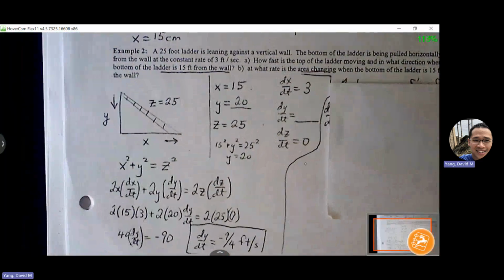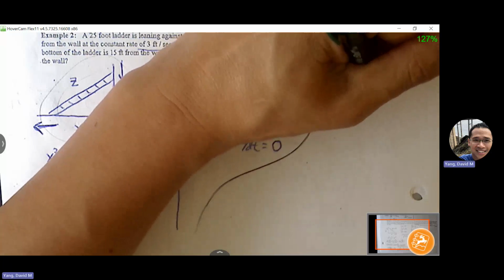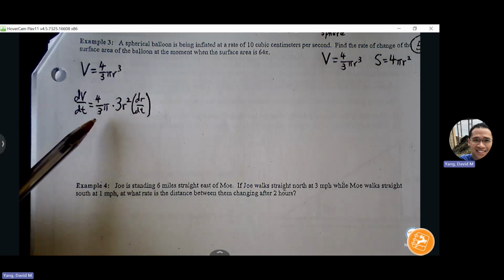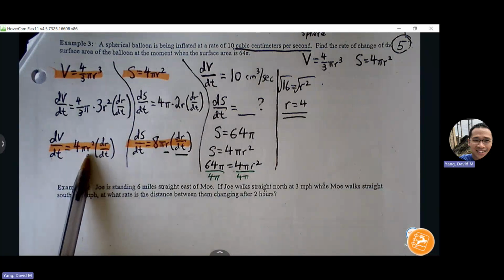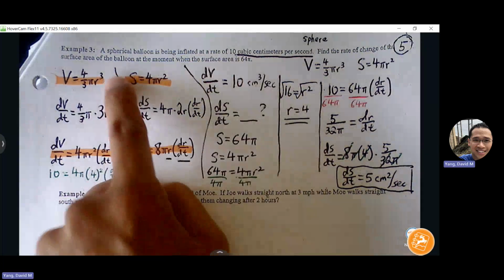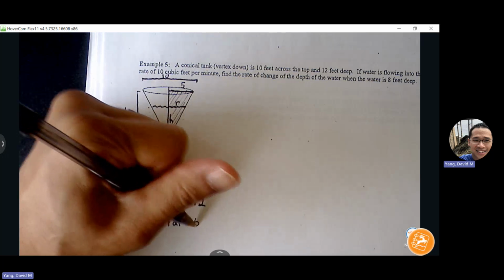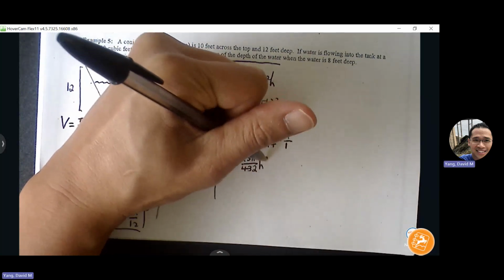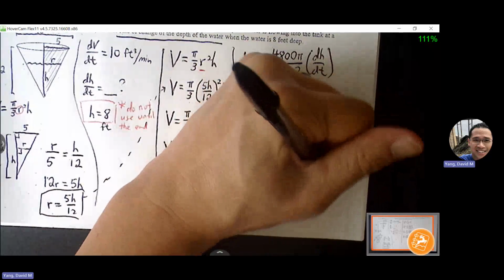4.3 Related Rates day 2 Notes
AP Calculus AB - (Tues) Sept 26, 2023